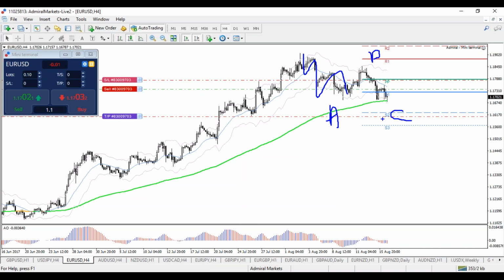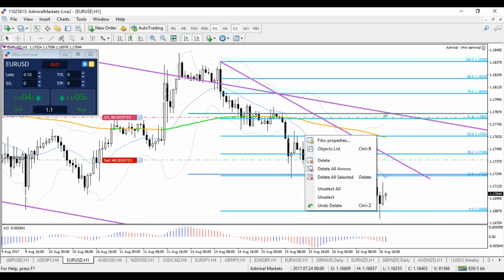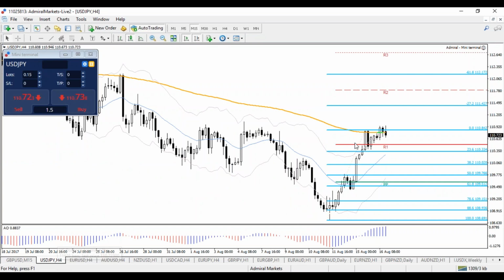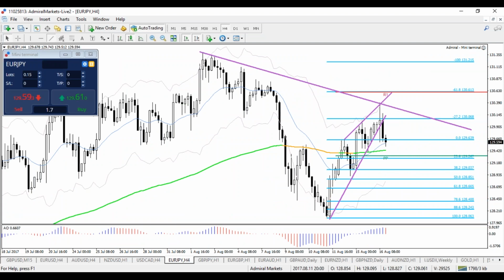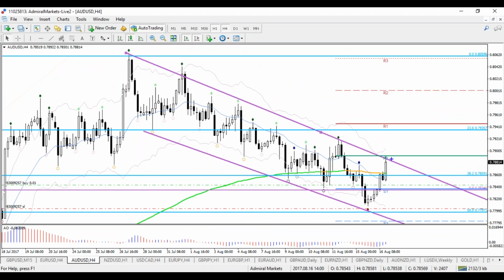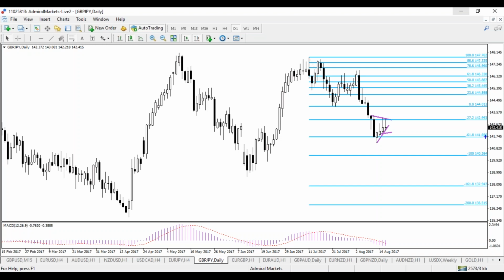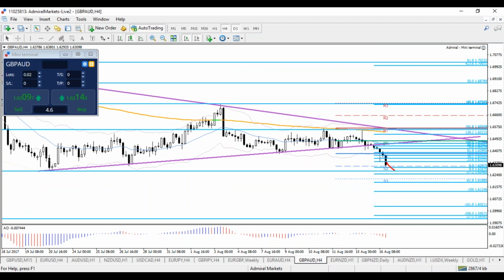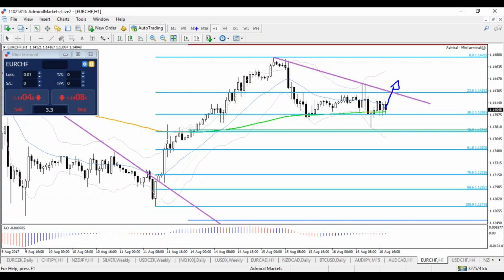Trading Retracement Patterns Using Fibonacci Levels and Oscillators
Analysis of the Forex market including EUR/USD, GBP/USD, USD/JPY, EUR/JPY, GBP/JPY, AUD/USD, AUD/NZD, EUR/CHF, EUR/AUD, GBP/AUD, and Gold.